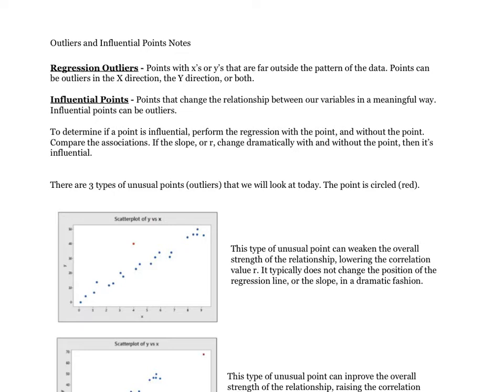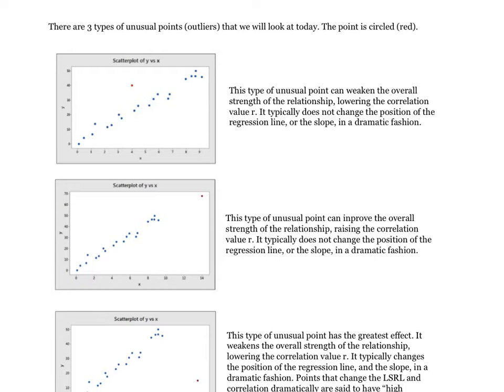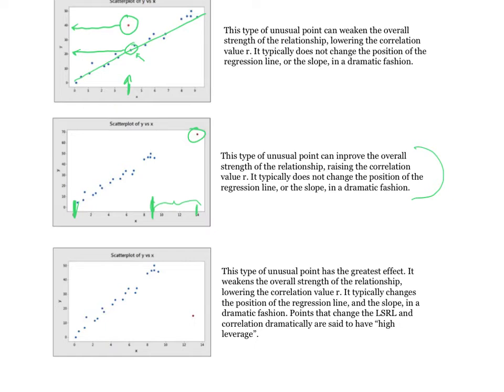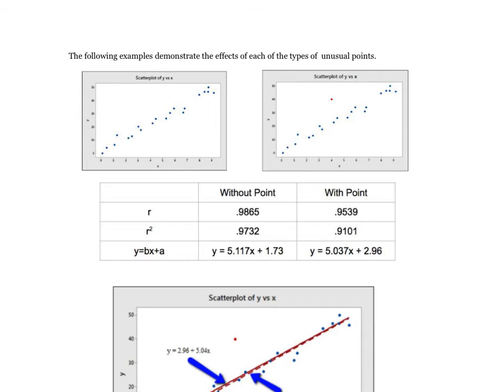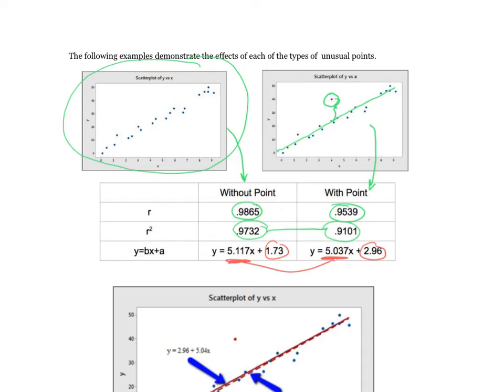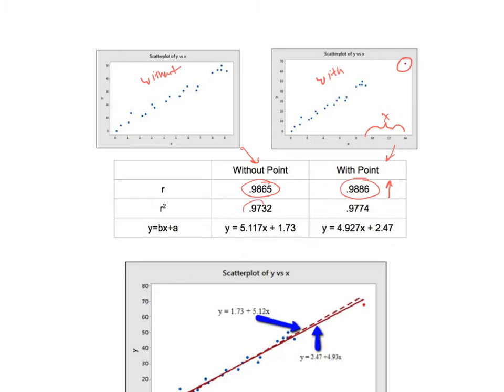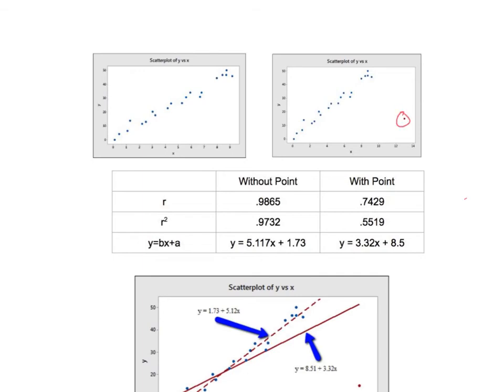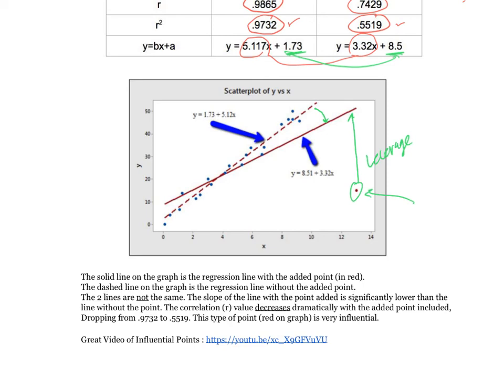7 outliers and influential points